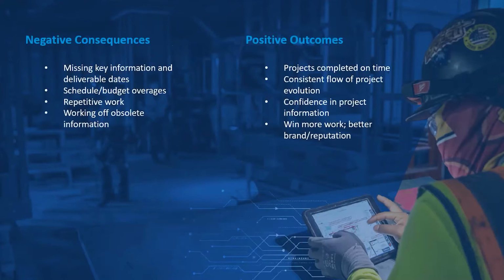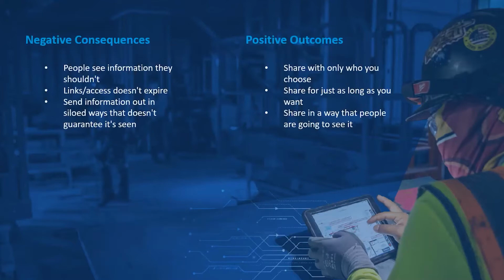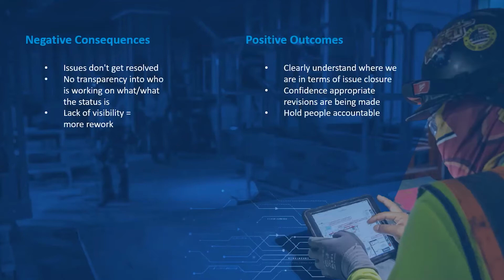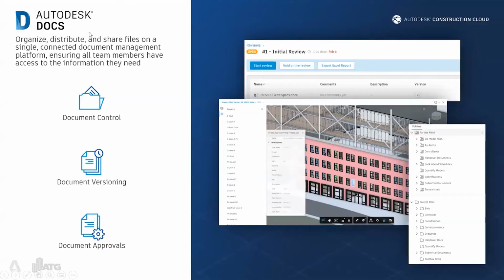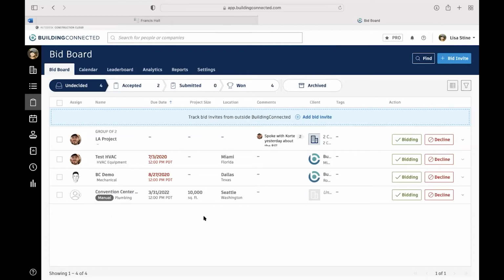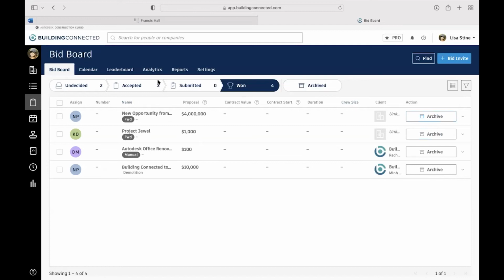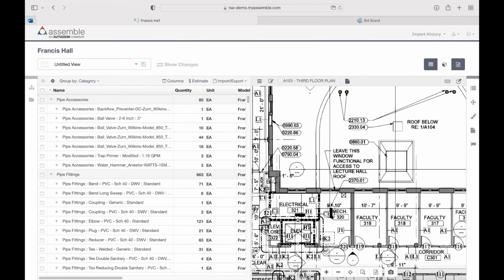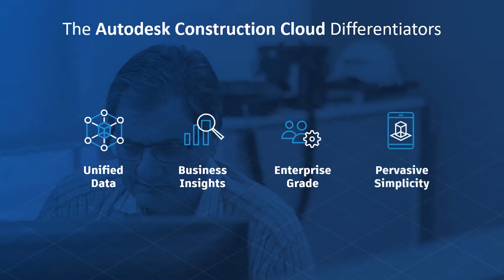Autodesk Construction Cloud for Plumbing Contractors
During preconstruction, plumbing contractors spend a lot of time and effort in the bidding process to ensure there is work in the pipeline and a steady cash flow. In construction, once plumbing contractors win a bid for a construction process, planning, management and communication take center stage. How can plumbing contractors stay efficient?

Join Kyle Lee, Sr. Construction Solutions Specialist at ATG, and Lisa Stine, Partner Marketing Manager at Autodesk, as they demonstrate how the Autodesk Construction Cloud can help plumbing contractors standardize workflows, mitigate risk and more.